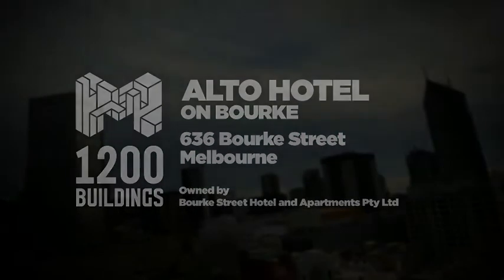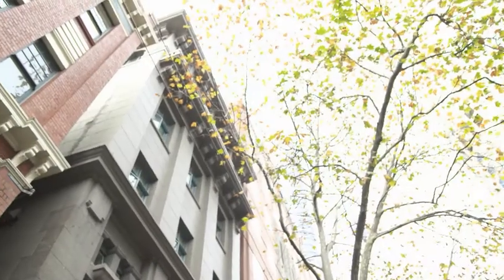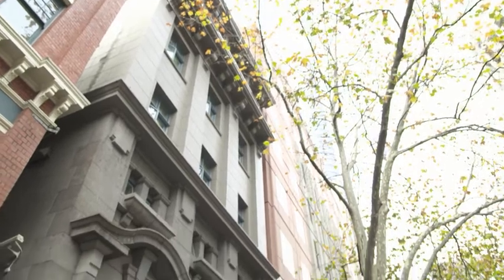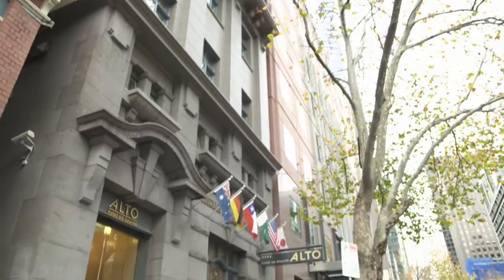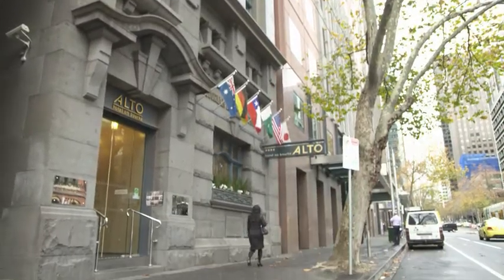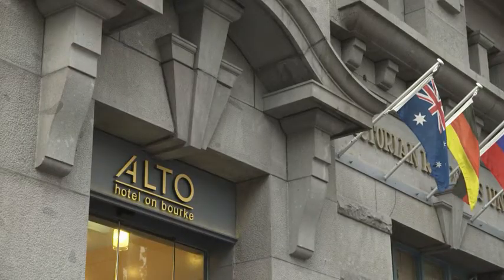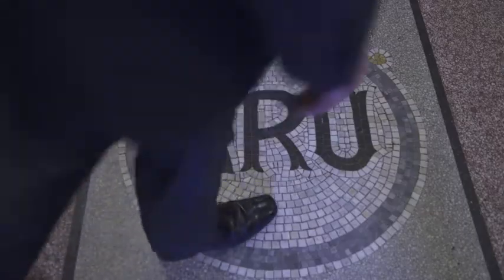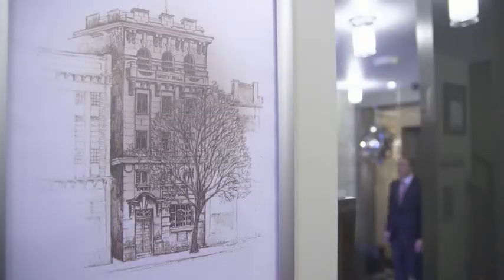Video Production - 1200 Buildings Program Case Study 'The Alto Hotel'